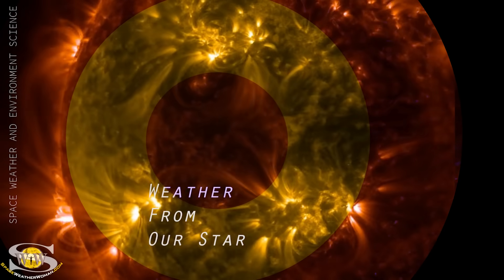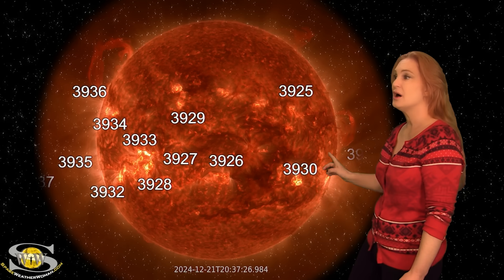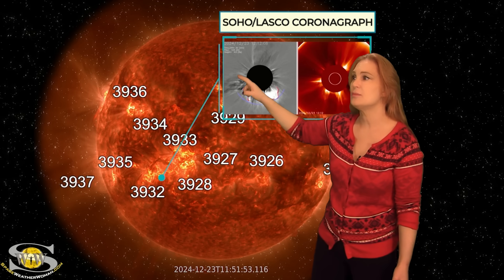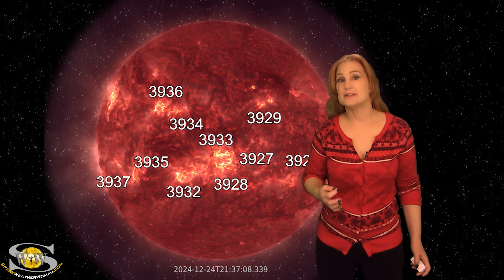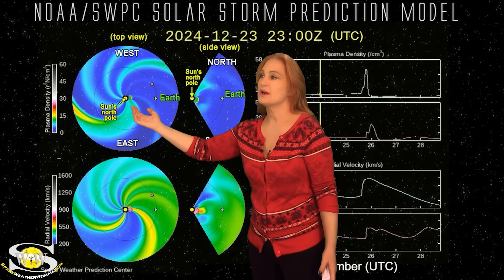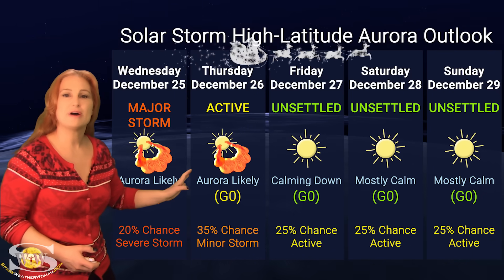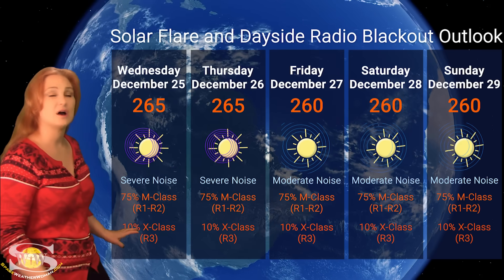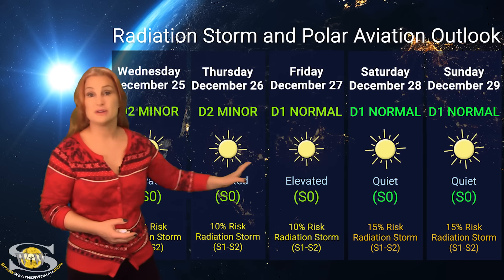A Storm Comes in Time for Festivities & Big Flares Pop | Solar Storm Forecast 25 December 2024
This Space Weather News forecast sponsored in part by Millersville University:
Happy Holidays everyone! We have a solar storm on its way to Earth that should hit Christmas Day afternoon, just in time for the celebrations!  Here is my full Solar Storm Forecast with all the details on the storm and more! Although the coming storm is expected to be mild, with the last quarter moon, aurora should be quite visible down to mid-latitudes where skies are clear. Keep your eyes on the Sun, it may not be done sending storms as several X-flare players are crossing the Earth-strike zone now. Amateur radio operators, expect moderate to severe noise on the dayside radio bands over this week and an increased risk for R2 to R3-level radio blackouts. GPS users should also stay vigilant throughout this week, especially near dawn and dusk where reception suffers anyway, and of course, anywhere near aurora while the storm is occurring. Learn the details of the coming solar storm, watch Regions 3928, 2932, and 2933 light off big solar flare fireworks, and see what else our Sun has in store.